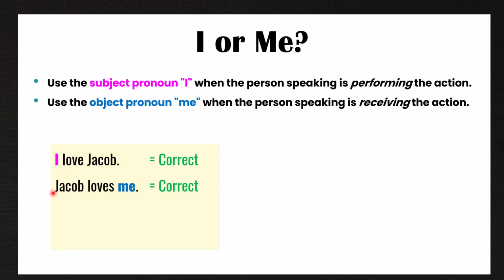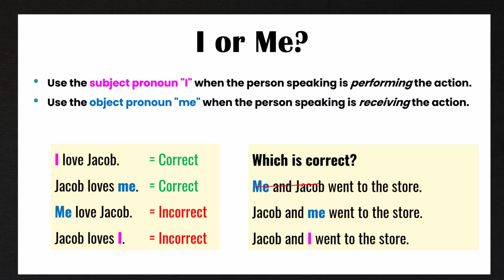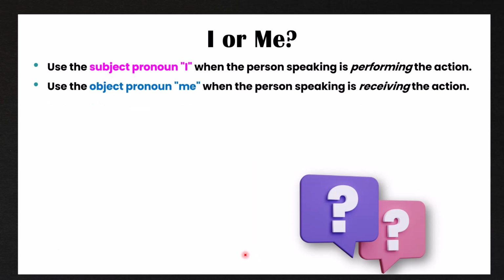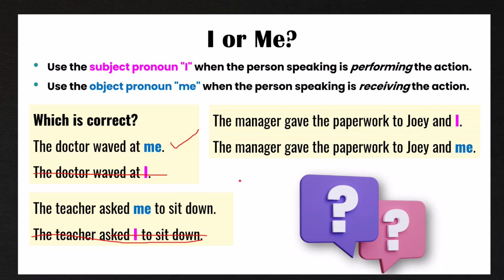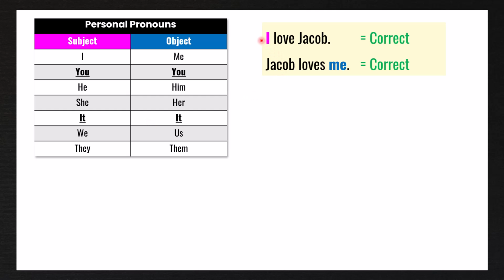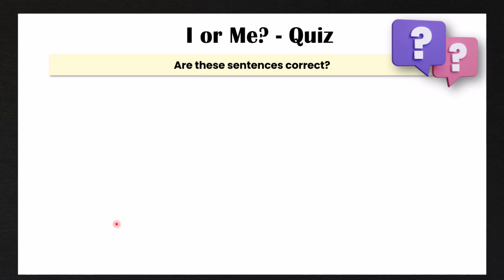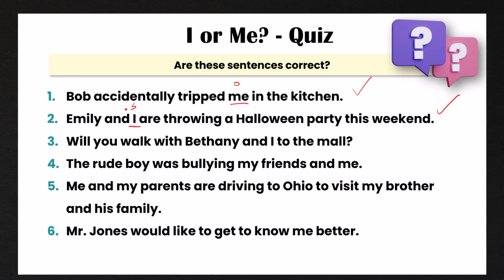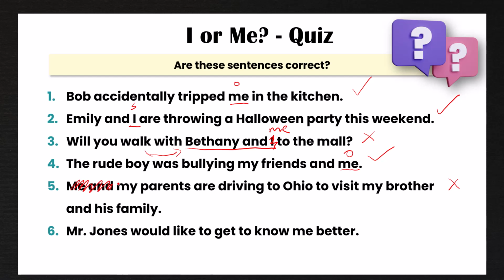I or ME? | Subject VS Object Pronouns in English with Pronoun Quiz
Do you know when to use "I" and when to use "me" in English? These pronouns can confuse both native speakers and English language learners. I am going to teach you the difference between subject and object pronouns. I'll teach you when to use the pronoun "I" and when to use the pronoun "me."

We use the subject pronoun "I" when the person speaking is performing the action.
Examples:
I love my family.
The children and I are going to the park.

We use the object pronoun "me" when the person speaking is receiving the action.
Examples:
Will you come with me to the store?
They are talking to Dan and me.

Chapters:
00:00 - Intro
00:41 - Difference between I and ME
03:47 - I or ME Examples
05:40 - Subject Pronouns VS Object Pronouns
07:15 - Quiz
08:13 - Quiz Answers